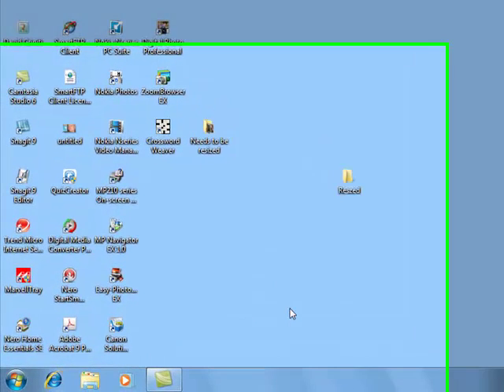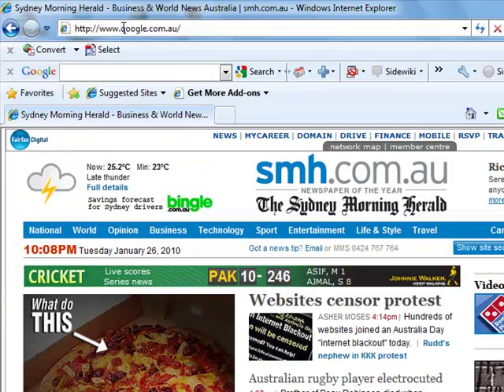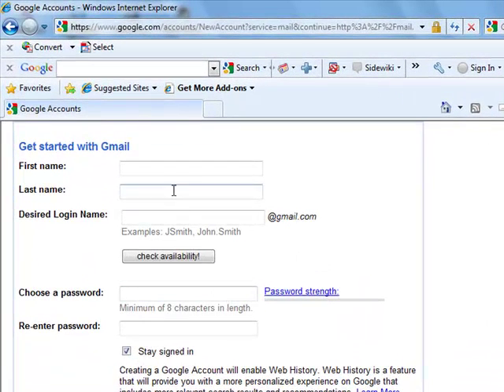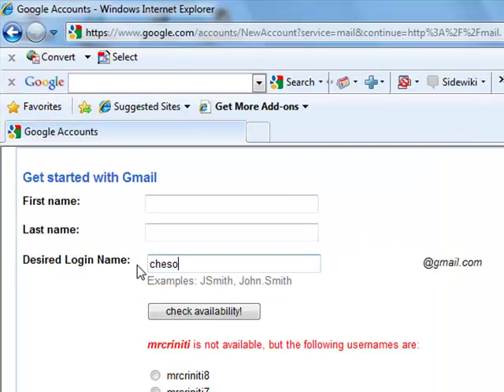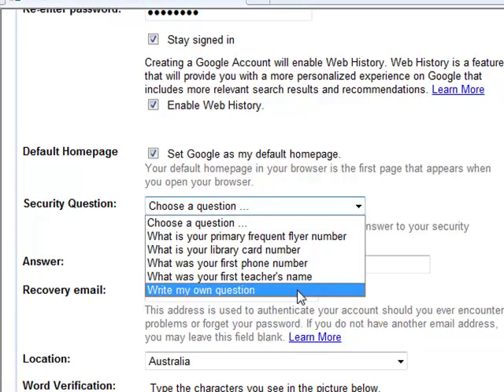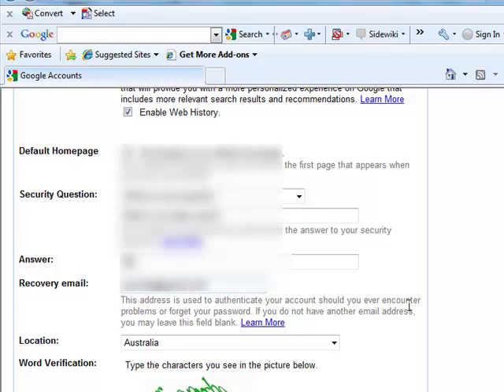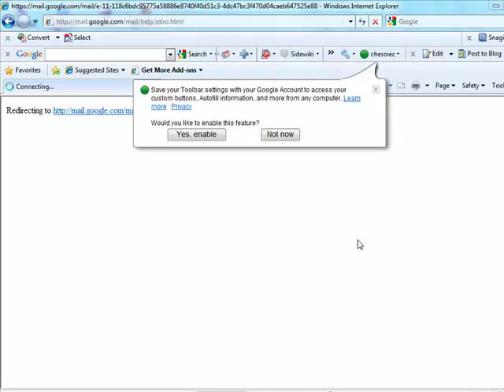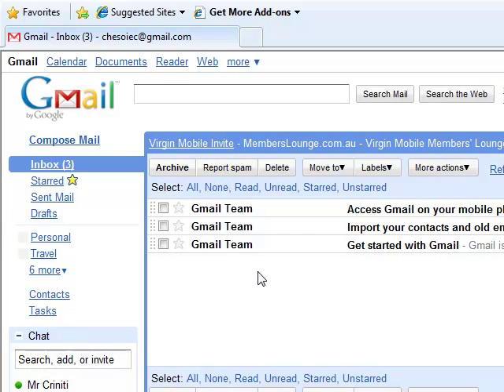gmail_account_setup.mp4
gmail account setup